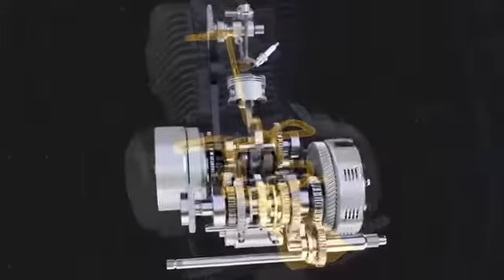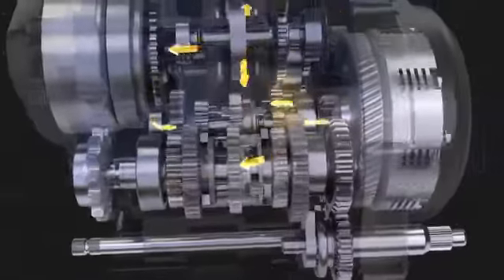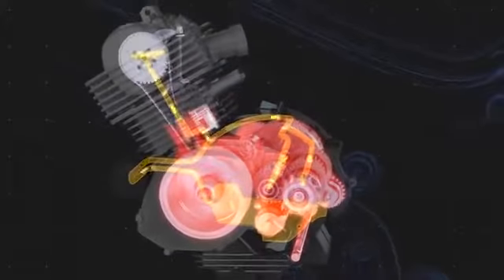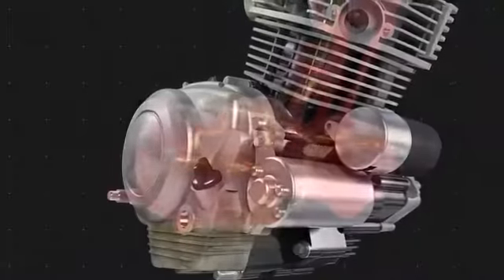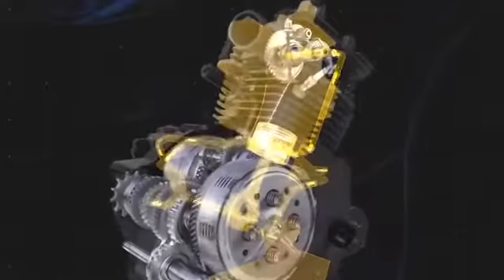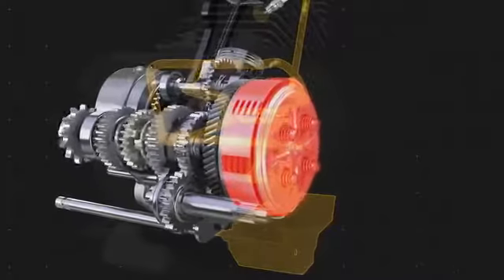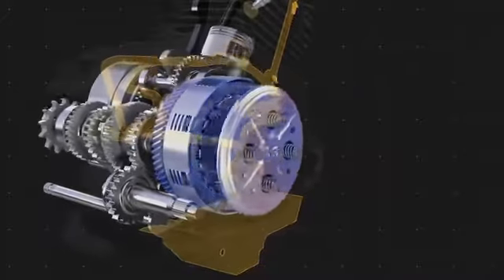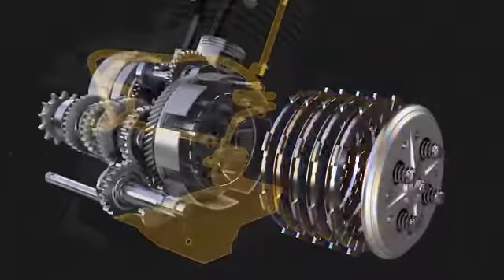No 1world engine oil proformas 100% very high quality Hero Honda, Amaron, gomechanic,she Jung rodhak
Hero Honda lubricate
E19 Sector 8 Udyog Marg Noida 201301

Amaron engine oil

Shree Jung rodhak engine oil

all engine oil distributor banne ke liye Sampark Karen 9682 Apna business start karen ek lakh rupaye se 200000 rupay Mahina kamaye all India courier free distributor banne ke liye Sampark Karen pahle Aaye distributor bane all India courier free Apna business start karen